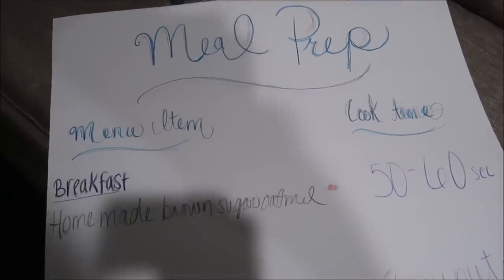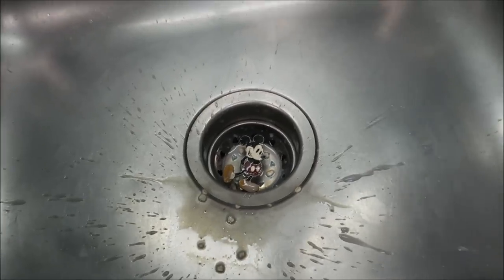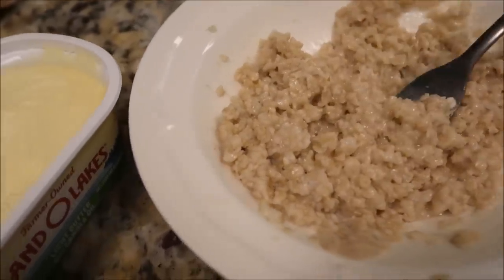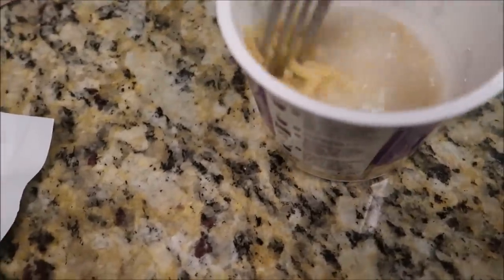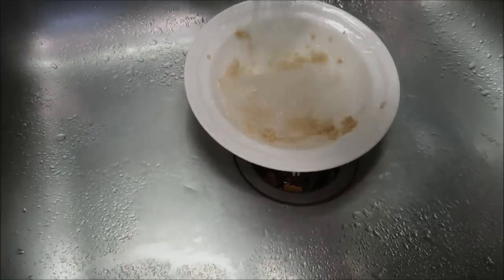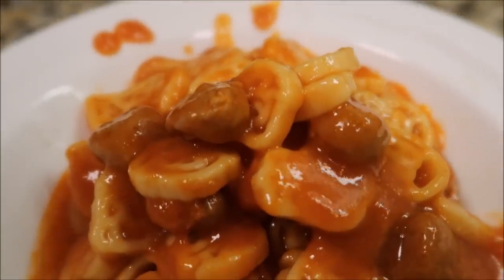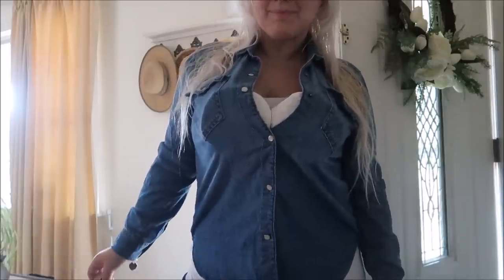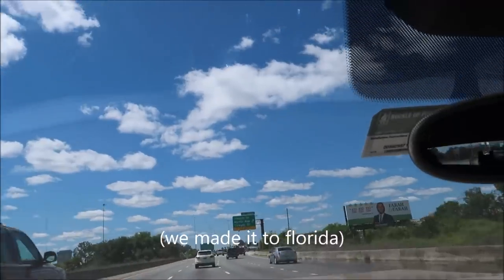Gourmet cooking with Veronica, a masterpiece! And some of my drive to Orlando!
What art!!! Such skill!!!

To all who come to this happy place, welcome! Hi guys! My name is Veronica! Im a Disney loving happy kind of person who loves what I do! Vlogging my life and trying to keep my days filled with magic is my favorite! I really LOVE every single one of my viewers! I love having you all come along and sharing the magic with me! It means so much!